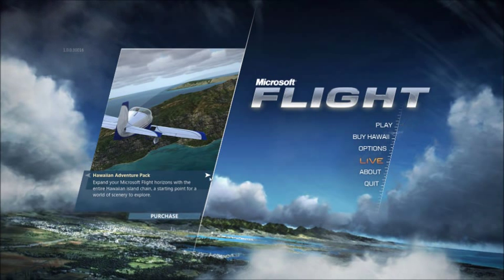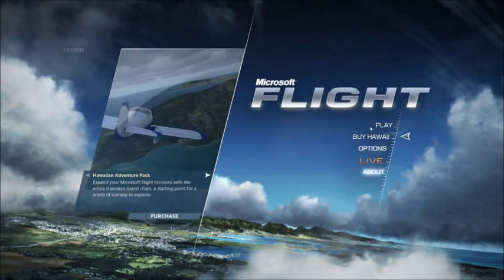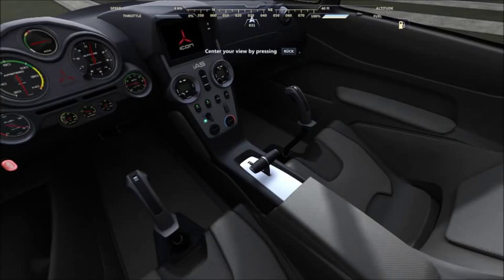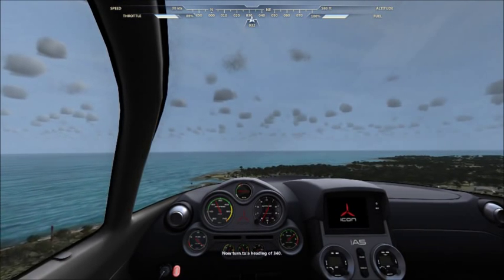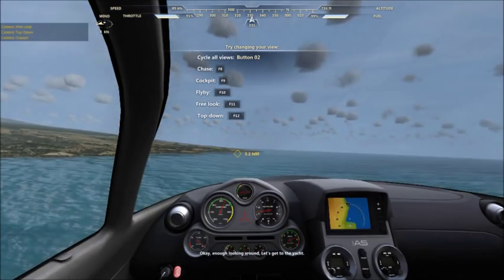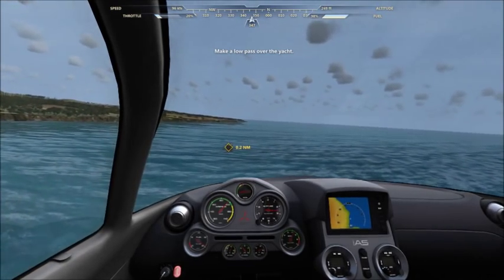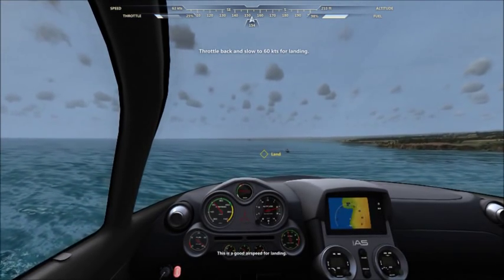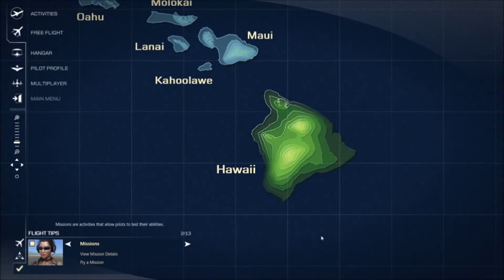Let's play MS flight tutorial mission 2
Just quickly trying out Microsofts new free to play flightsim.